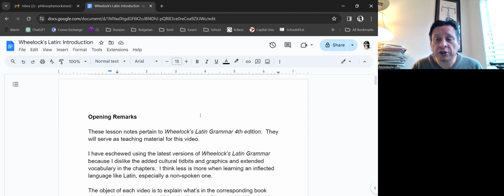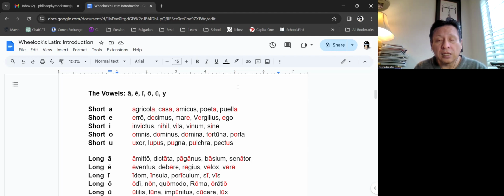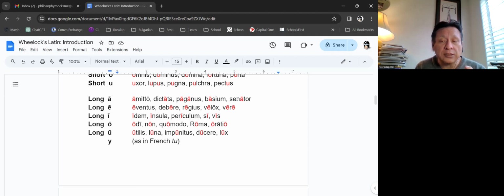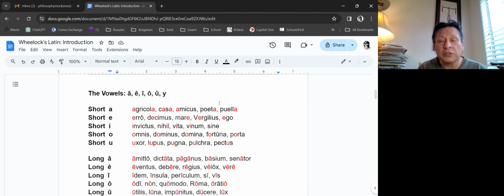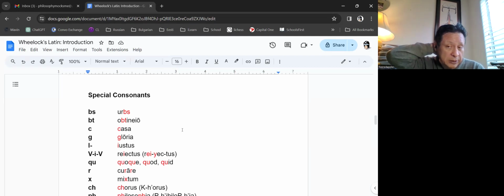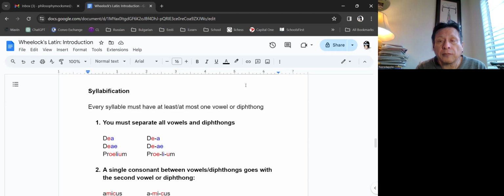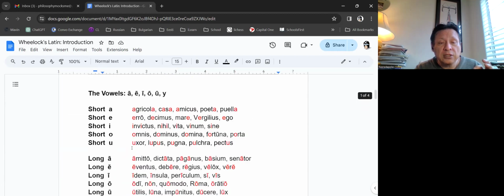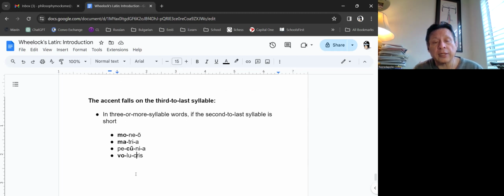Wheelock's Latin Grammar: Introduction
This is the first video in the series covering Wheelock's Latin Grammar.